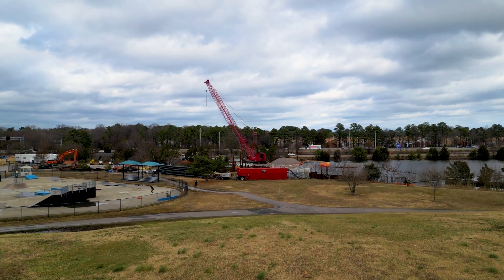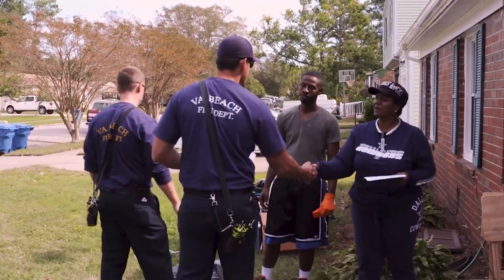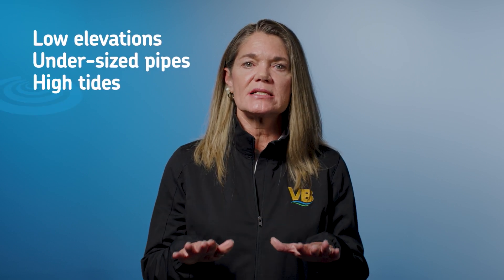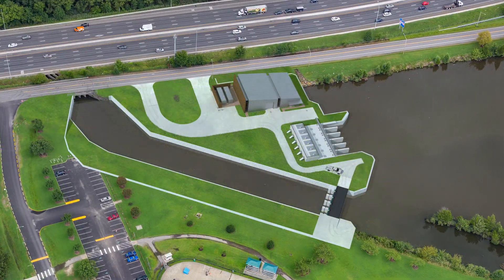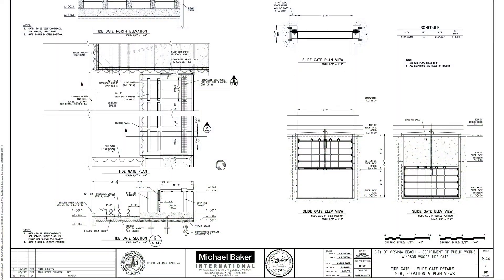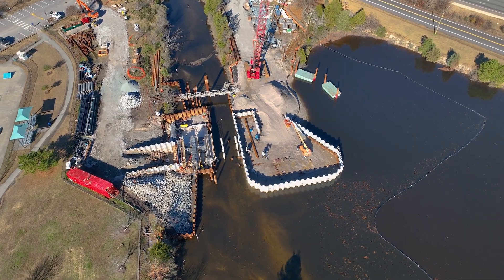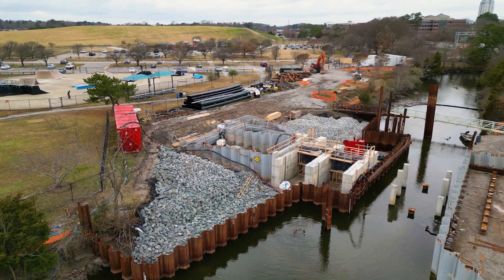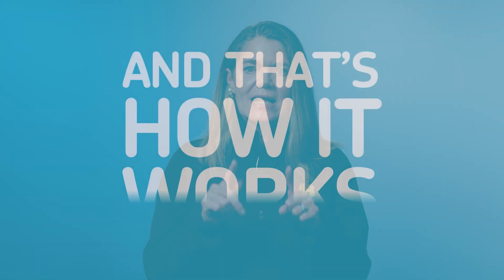How It Works - Windsor Woods Tide Gate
Learn how one Ripple Effect tide gate project will bring greater resilience to Virginia Beach neighborhoods like Windsor Woods, Princess Anne Plaza, and The Lakes.